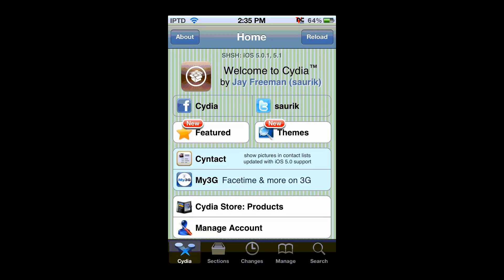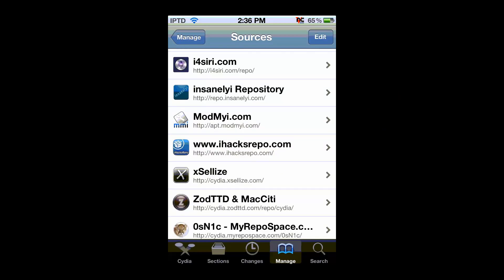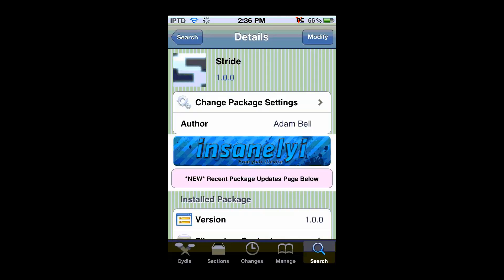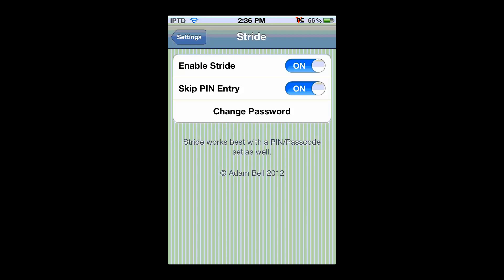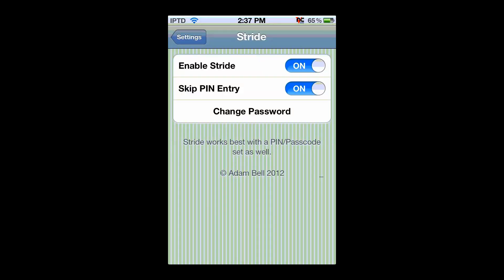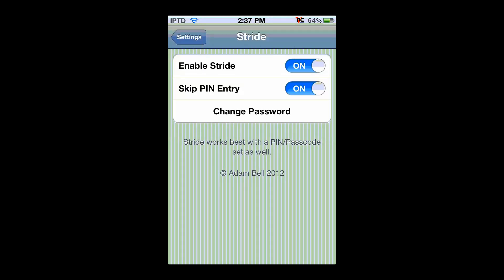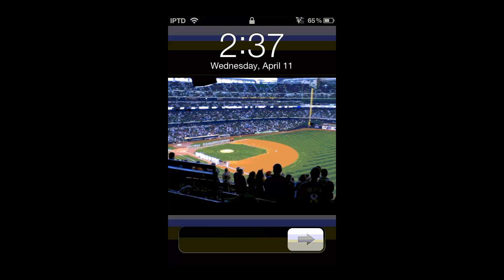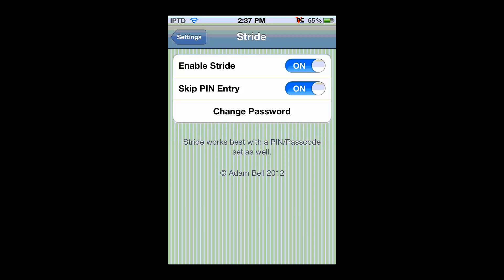HowTo: Draw Your Own Passcode Lock [Stride]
This video will show you how to get a passcode that you draw.  The tweak is called Stride, it's a new type of passcode that lets you draw your own passcode.  It isn't too picky so you don't have to be precise.